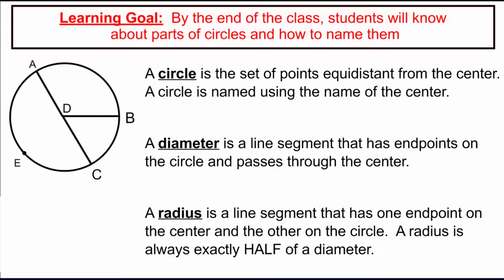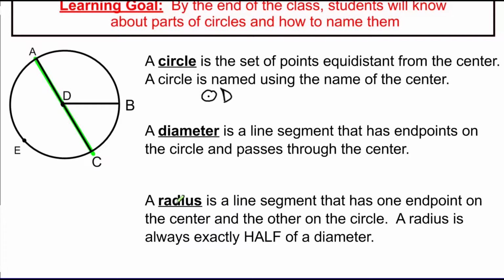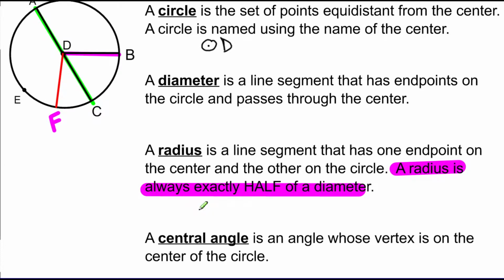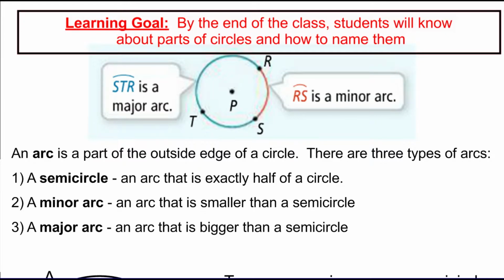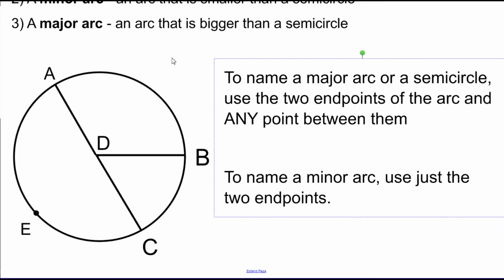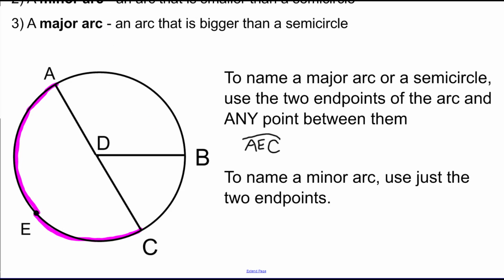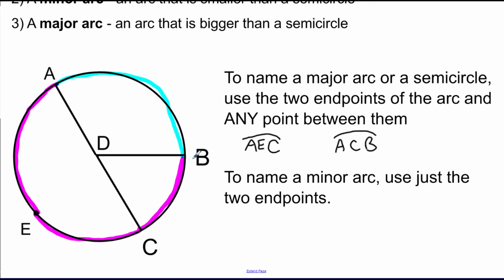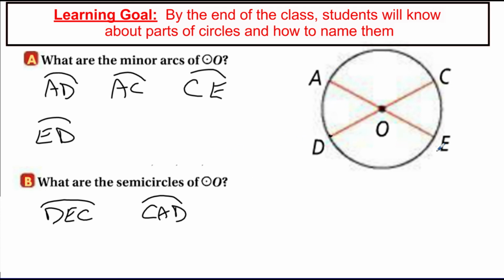10 6 Part 1 Arcs and Semicircles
What are arcs in circles and how do you name them?